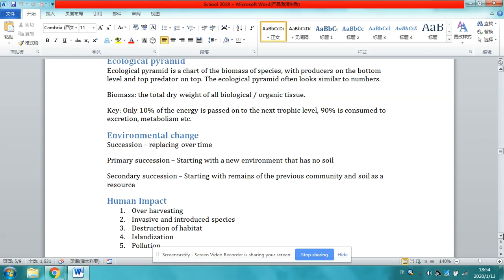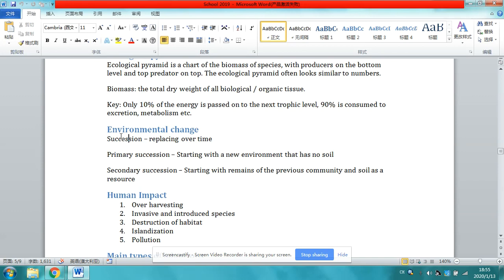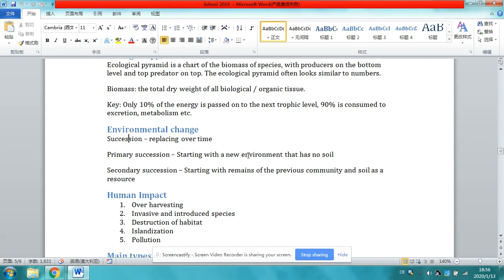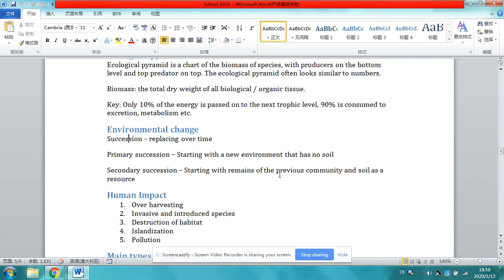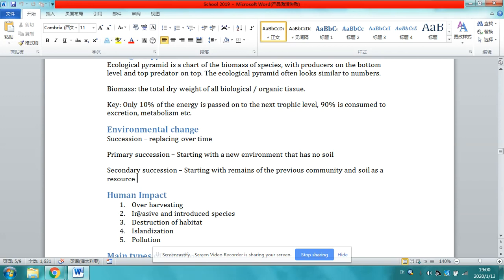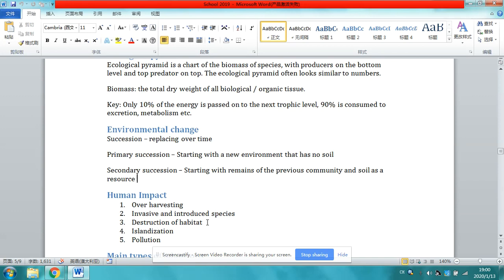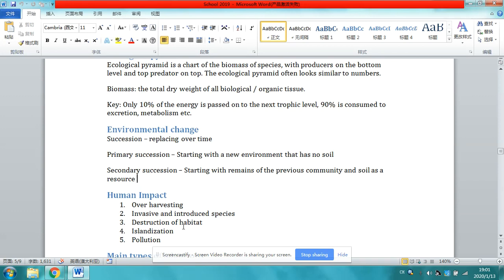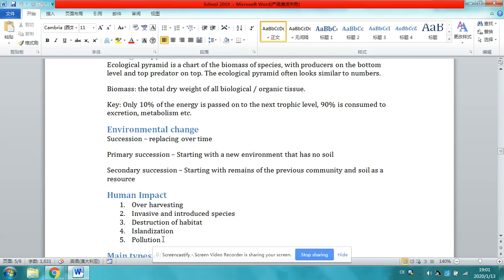Year 11 Biology / Environmental Change